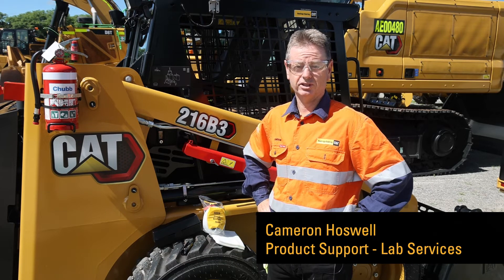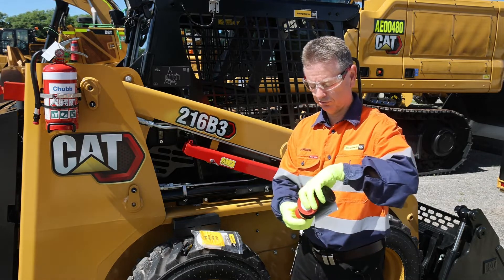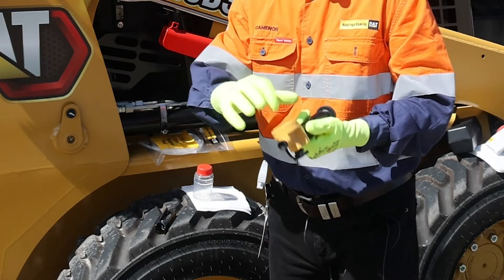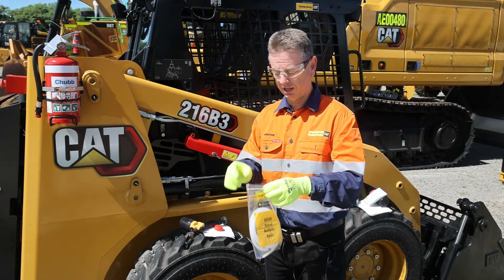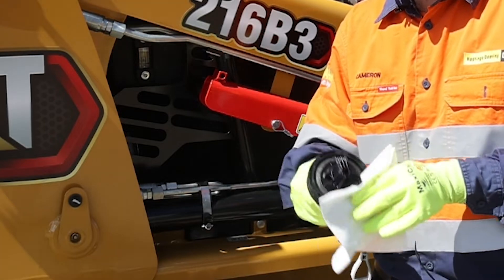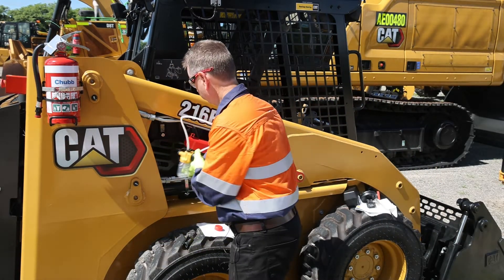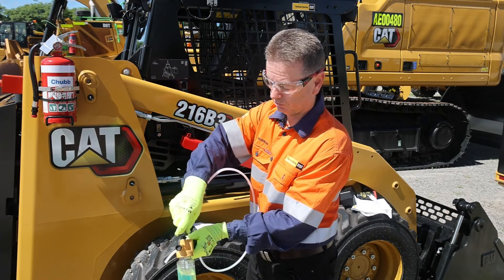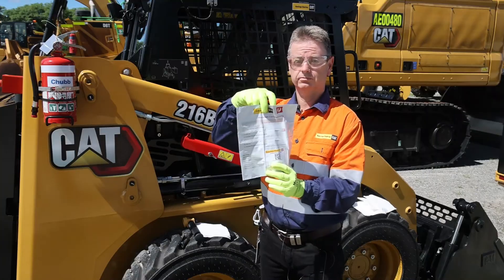How to take a clean diesel sample with the SOS18 diesel sample kit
The SOS18 Diesel sample kit helps you with routine testing of diesel fuel aimed at making sure your site diesel is fit for use.

There is no argument that machine failures can be a costly and time-consuming process. Avoiding major component failure can be as simple as prioritizing Scheduled Oil Sampling (SOS) for machinery.

Cameron Hoswell from the Hastings Deering Lab walks us through the best way to get a contamination-free sample with the SOS18